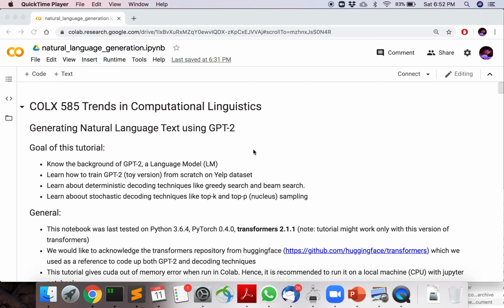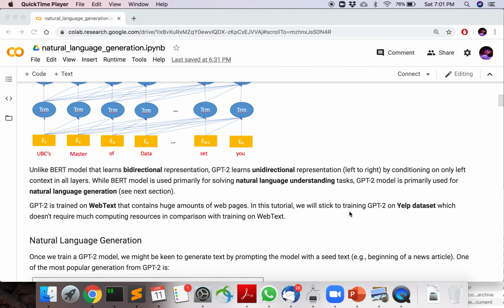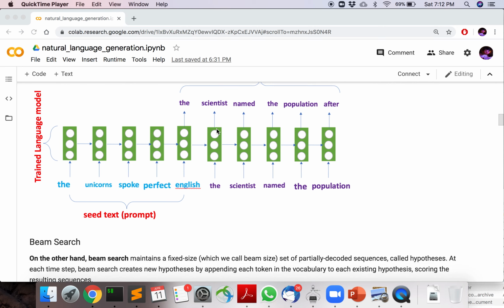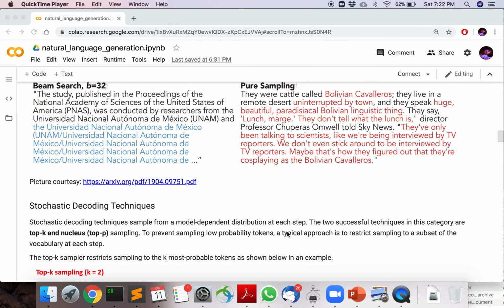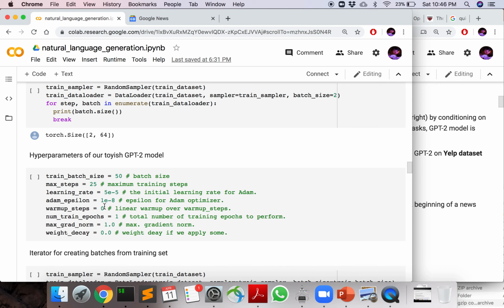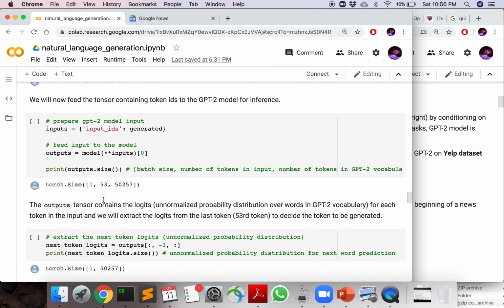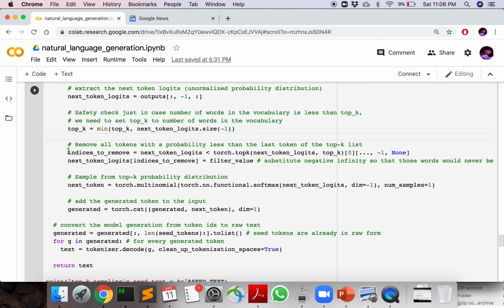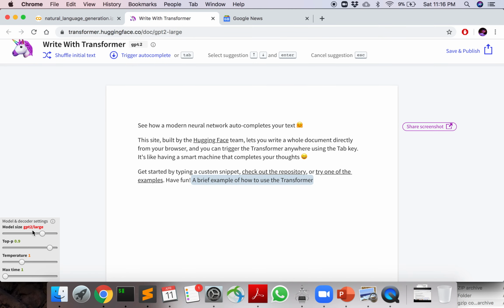NLG - GPT-2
Natural language generation using GPT-2